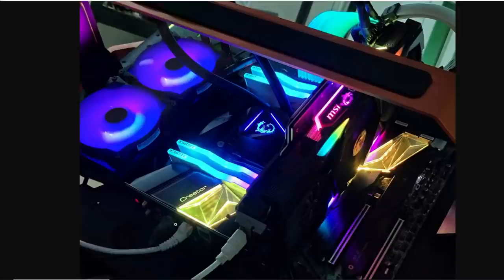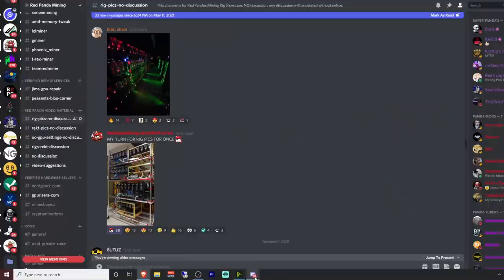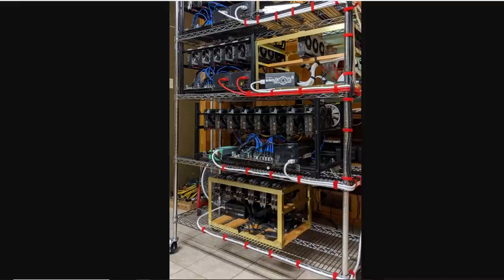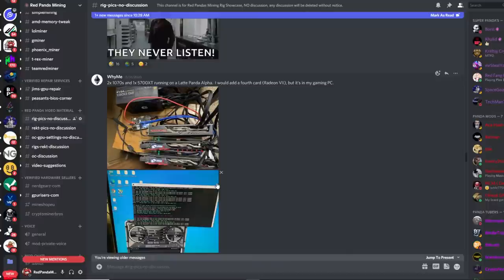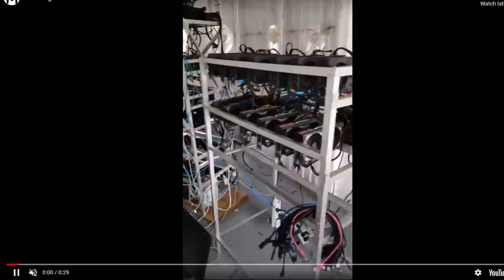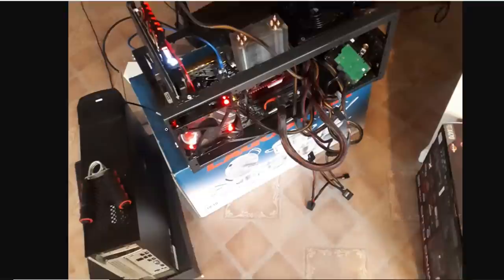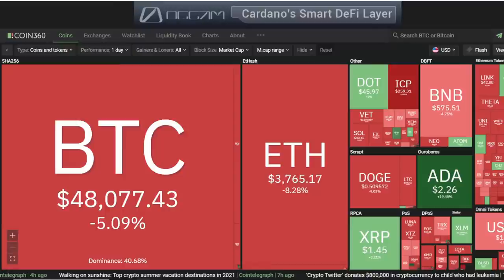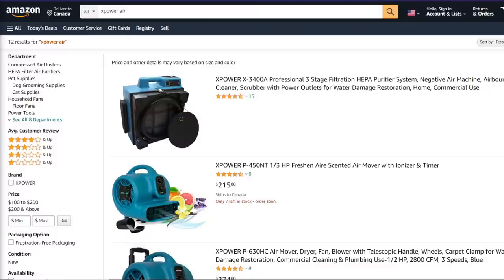13 x Sapphire Nitro RX 580 8GB Mining RIG! | Community Mining Rigs Showcase 114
We are having a LIVE RAFFLE to be able to purchase a ASUS 6700 TUF at MSRP. You have to be here LIVE to respond when your name is called out! for RTX 30 Series DROPS!

PCIE 1 to 4 USB Adapter for Mining
HDMI Dummy Plugs
How I Clean My Mining Rigs
7" Portable Monitor